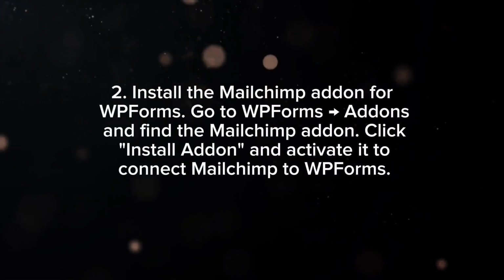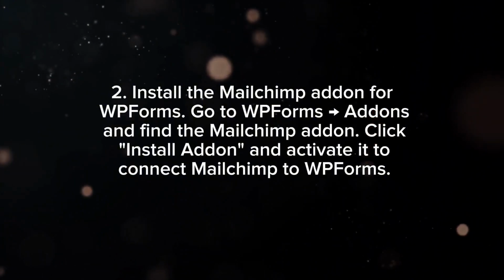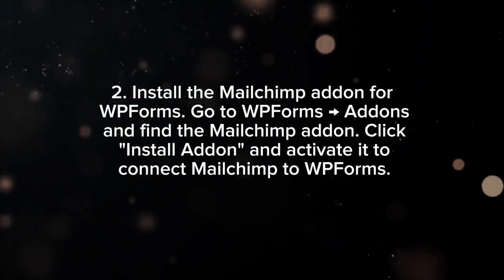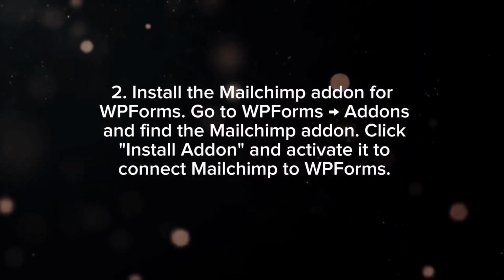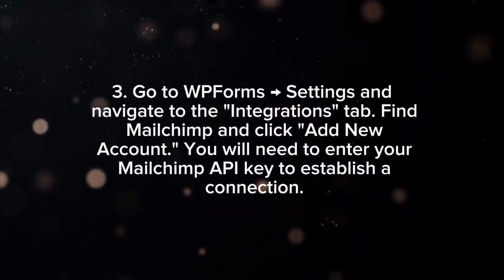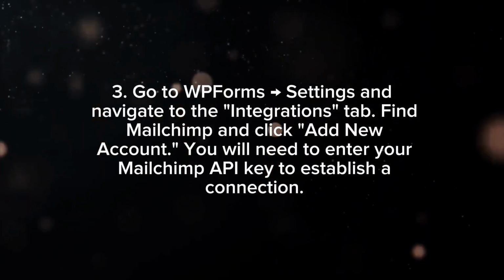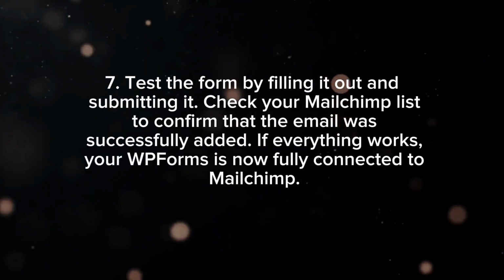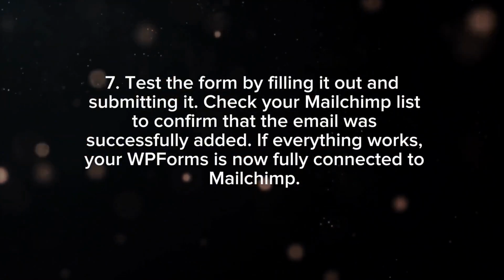How To Connect WPForms To Mailchimp | Easy Tutorial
Looking to grow your email list effortlessly? In this easy tutorial, we’ll show you how to connect WPForms to Mailchimp in just a few steps. This integration allows you to collect leads directly from your WordPress website and sync them with your Mailchimp audience. Whether you're running a blog, business, or eCommerce store, this method will streamline your email marketing. Watch now and start automating your lead collection!